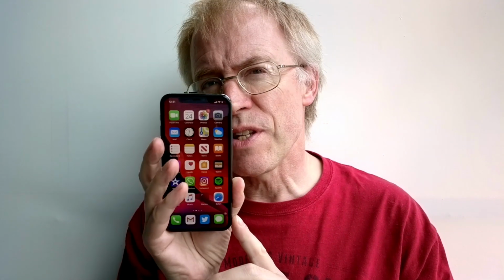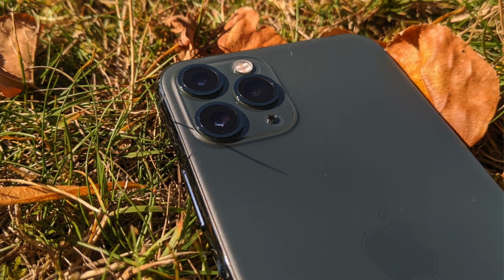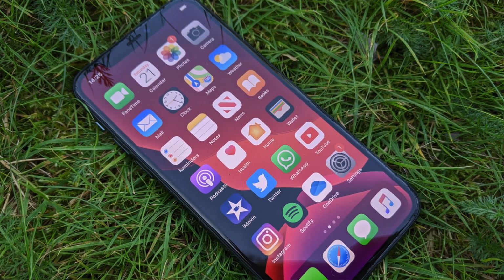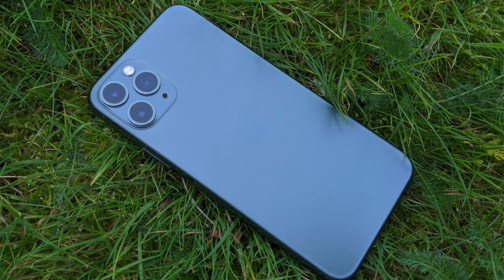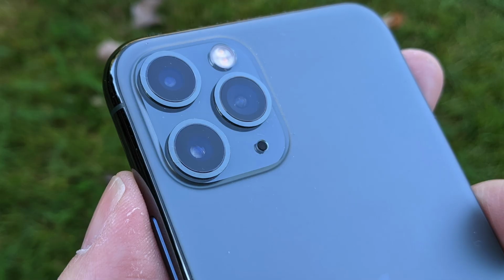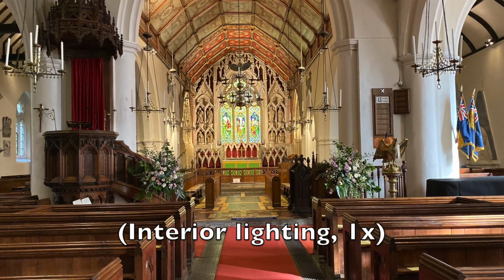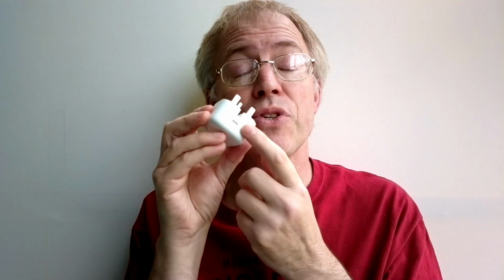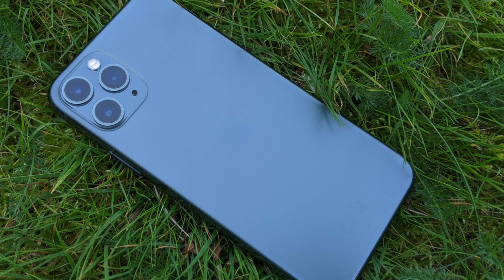The Phones Show 375: Apple iPhone 11 Pro Review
My verdict on Apple's latest flagship! Do note that the comments here apply to the larger 'Max' model too, I comment on the spec differences in the review itself.

Note the lack of adverts on my videos, by the way. for things to win as you support my shows and podcasts!